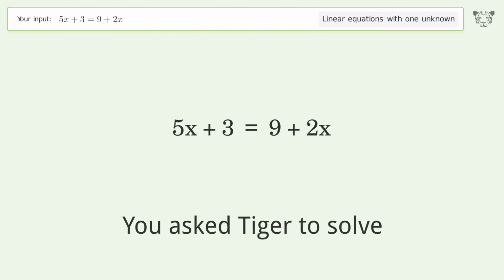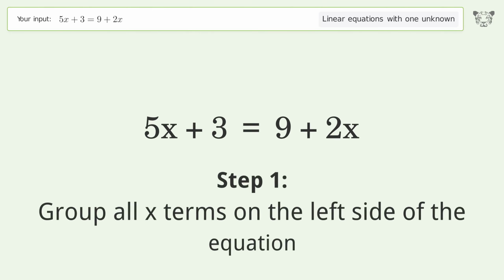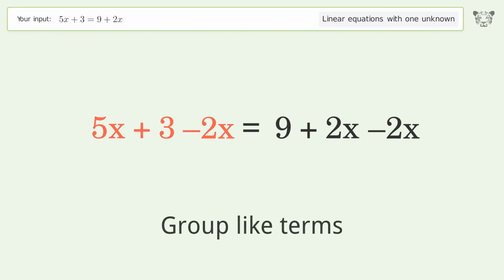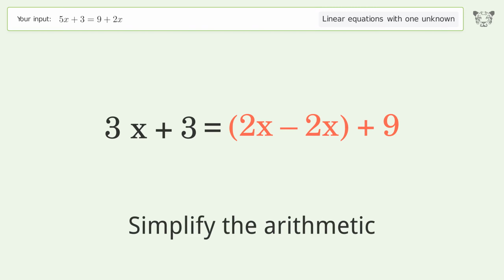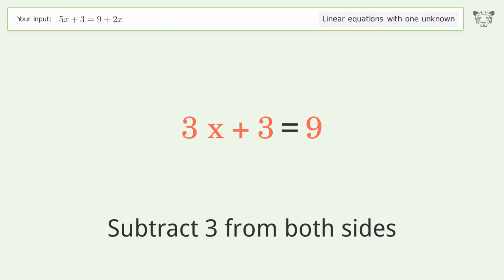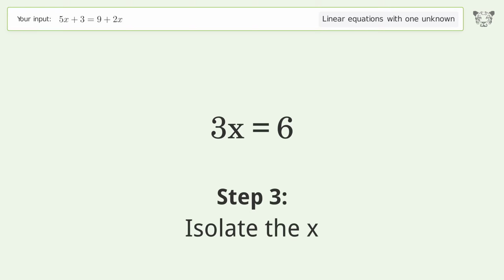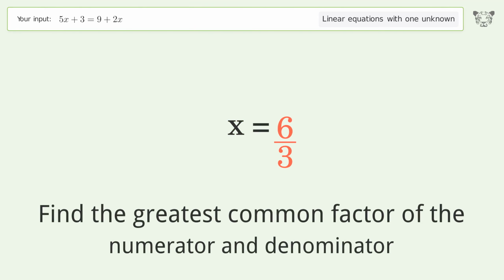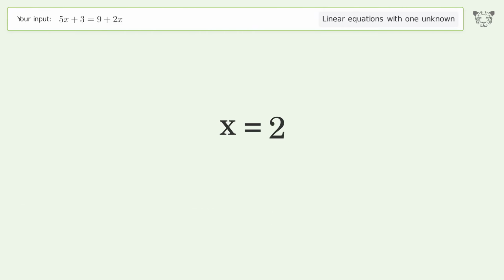Solve 5x+3=9+2x: Linear Equation Video Solution | Tiger Algebra